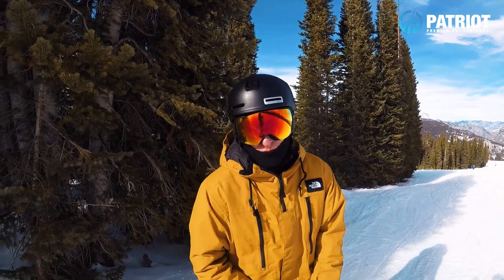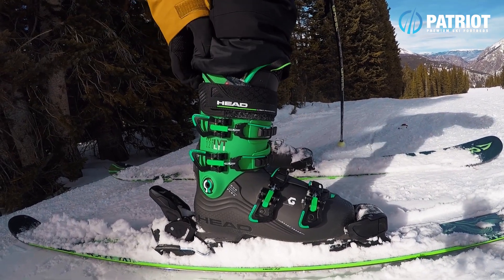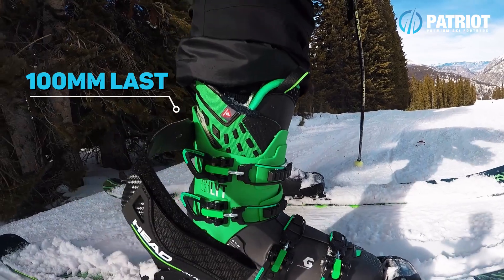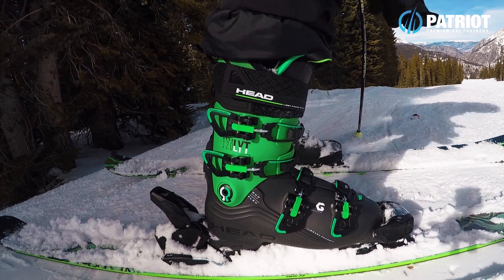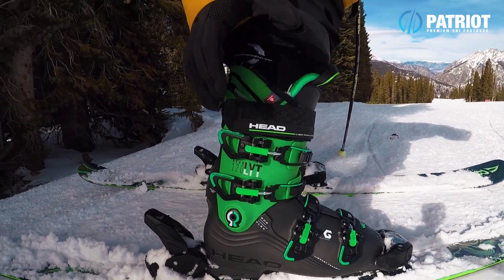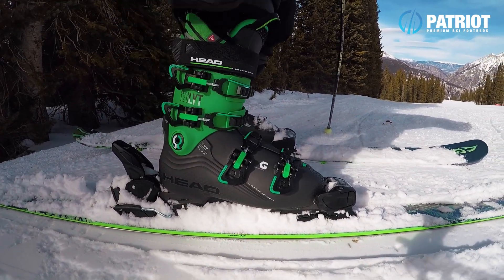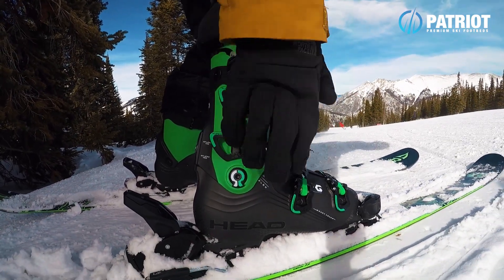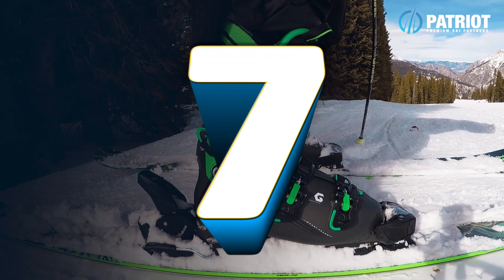Head Nexo LYT Review - First Look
A new ski boot from Head. They have thrown everything in on this one and actually produced some great tech.
Here we have an on snow test and I run through all the details.
A solid new offering from Head ski boots.
Will these work for you? Find out more at patriotfootbeds.com